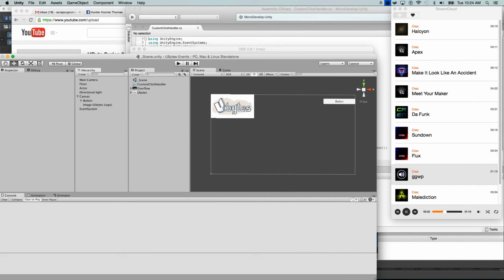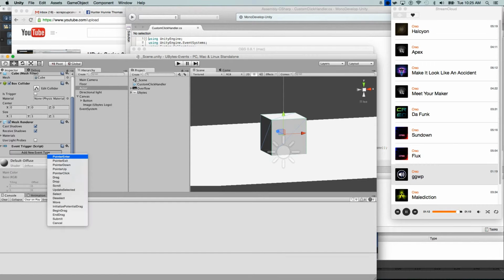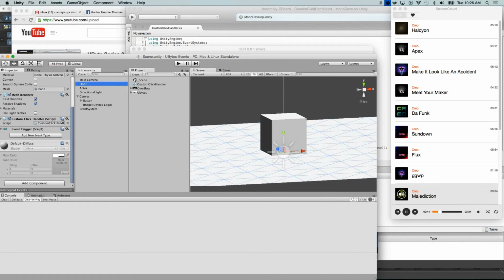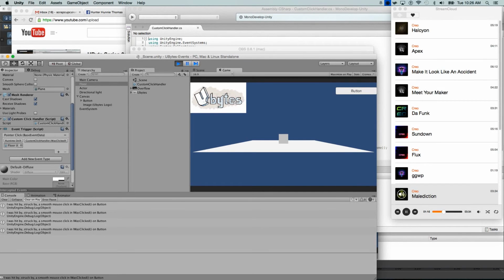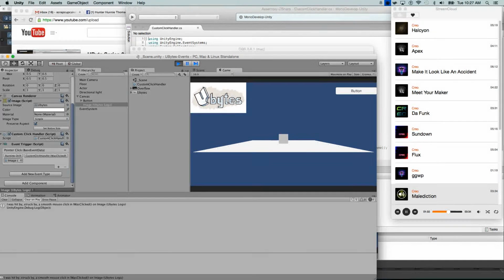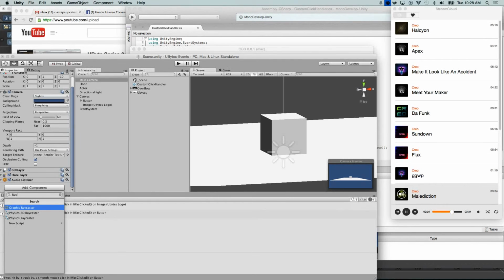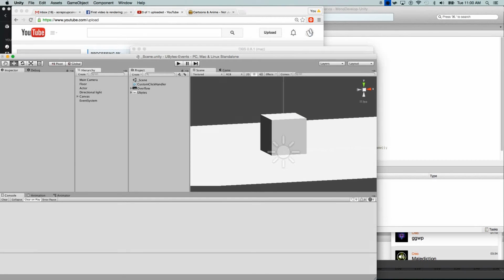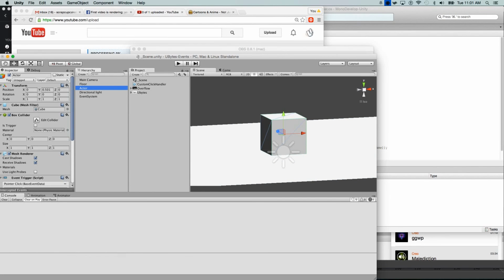UBytes Series 0: Events; Video 3: Events on 3d and 2d Scene objects